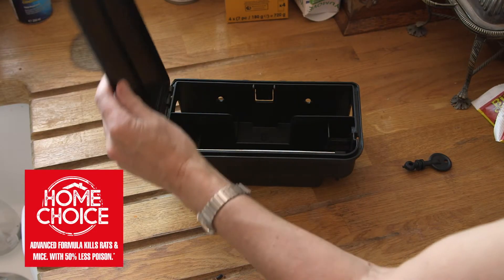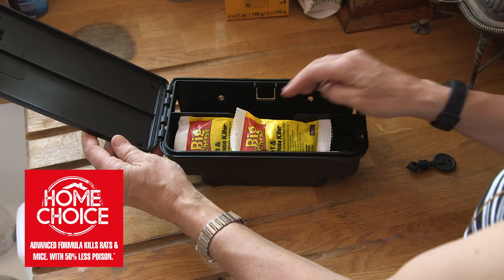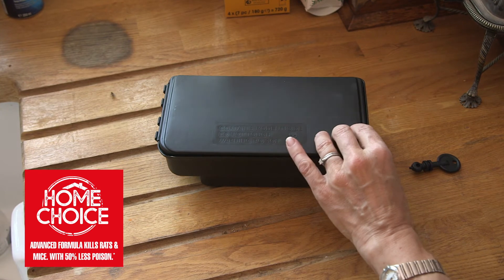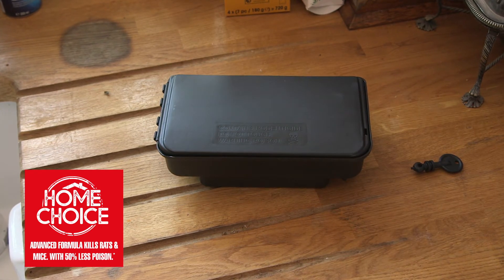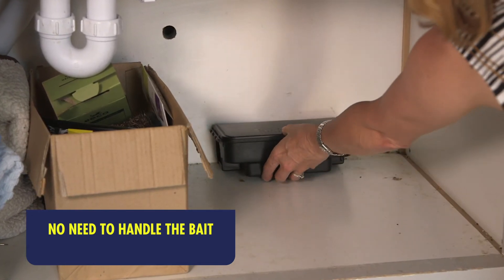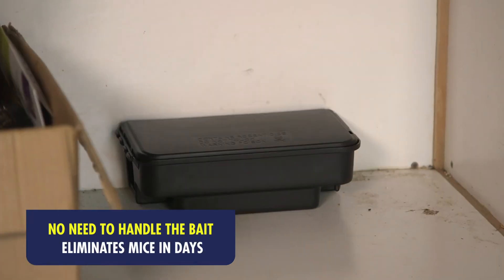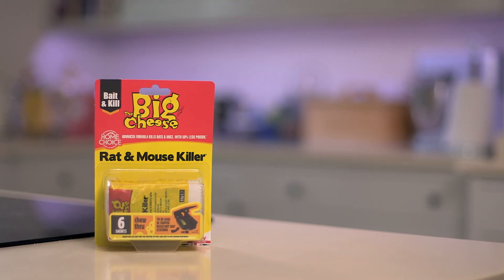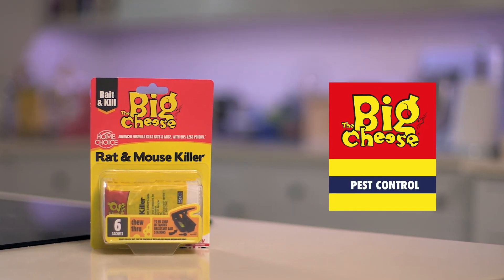The Big Cheese Rat & Mouse Killer² Grain Bait Sachets - 6x25g - STV244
for more details

-Easy to use: six grain bait sachets are pre-measured and wrapped so you don't have to handle the bait. Rats and mice chew through the sachets to get to the bait (6 x 25g sachets).

-Highly palatable bait: no spill rodent killer bait maximises bait take to ensure a lethal dose to rats and mice.

-Versatile use: poison grain bait can be used indoors in the home or outdoors around buildings such as garden sheds, outbuildings, garages or greenhouses.

-Bait station required: use in The Big Cheese Rat and Mouse Bait Station (STV179, sold separately).

-By law, these sachets must be used in a tamper-resistant bait station.

-Contains difenacoum.